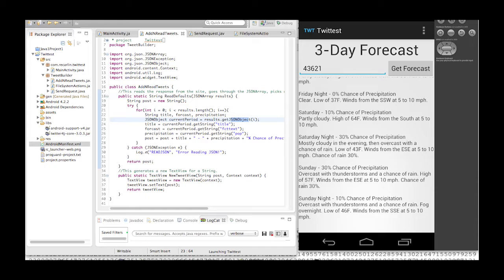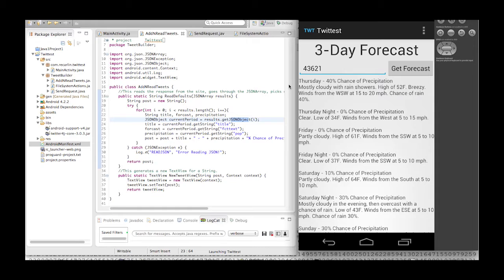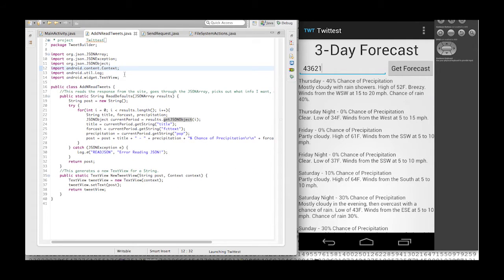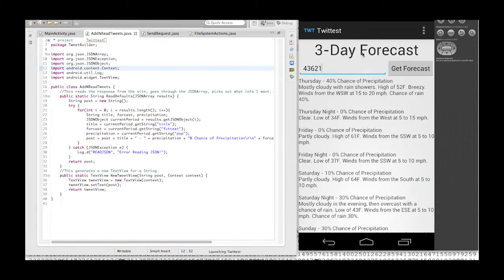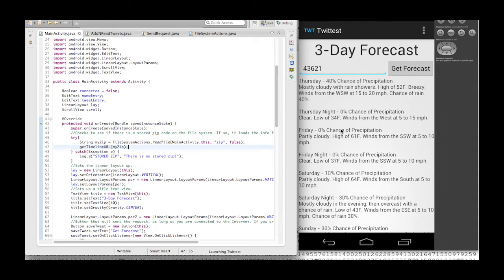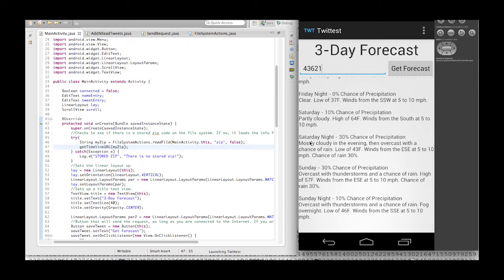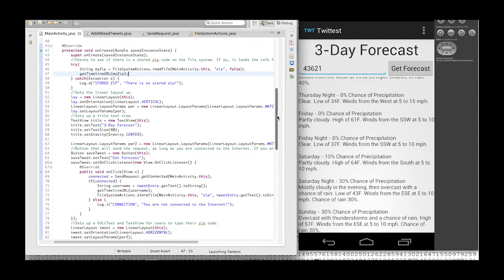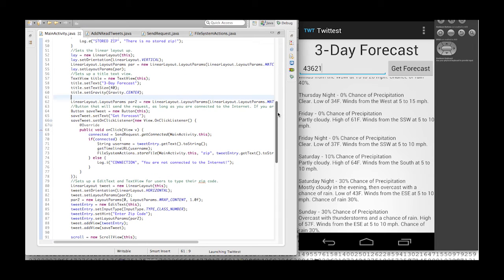CarlinRussell_Java1_1304_Week3Review